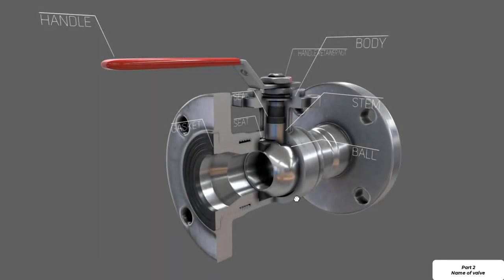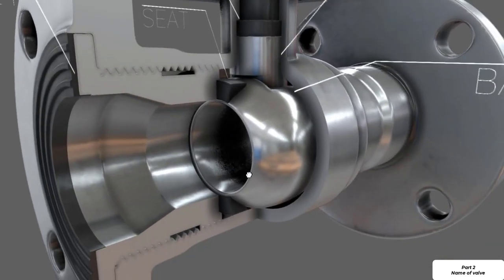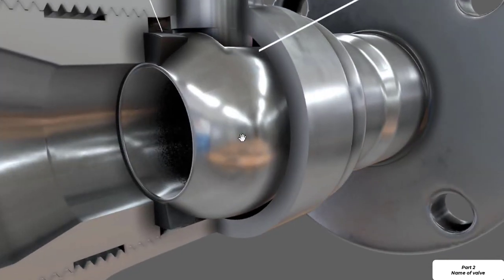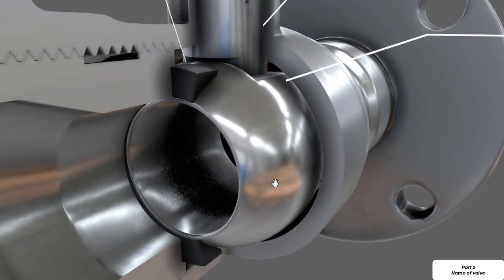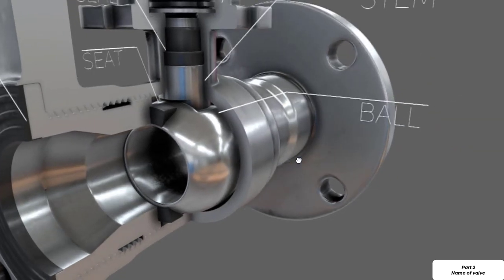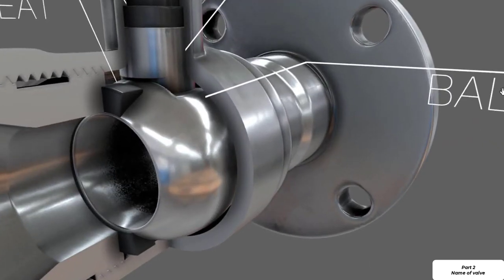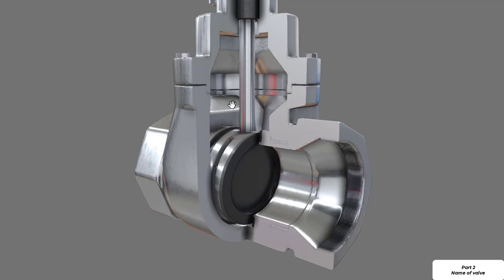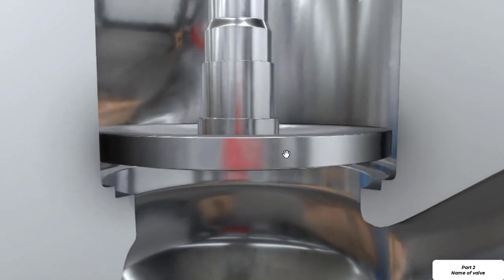Easy to understand about Valves - Part 2 Name of valves - Why it has that name ?